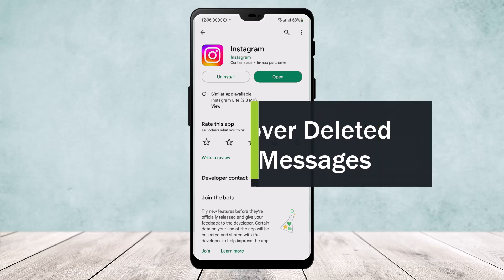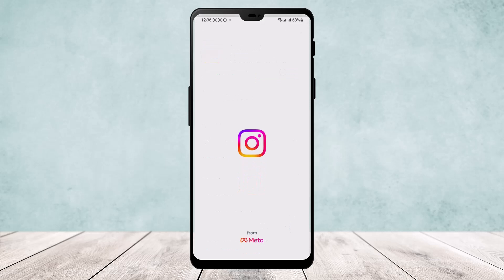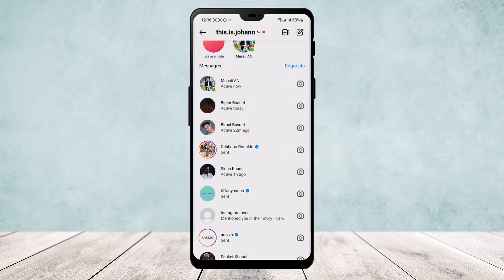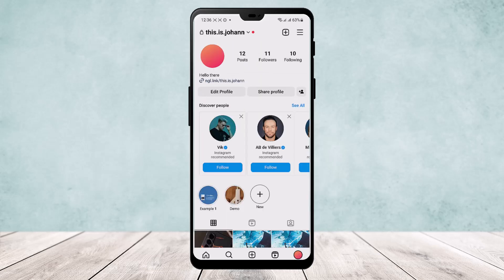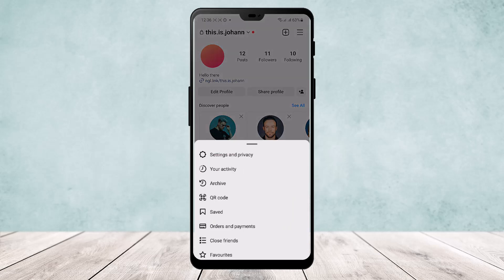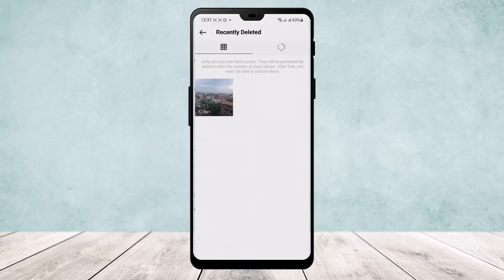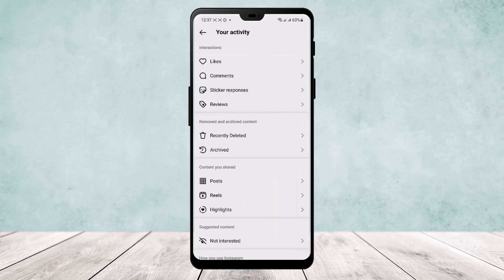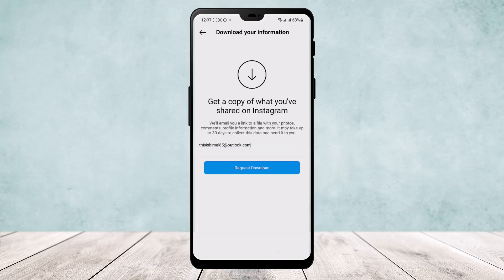How To Recover Deleted Instagram Messages ! [EASY GUIDE]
In this tutorial video, I will simply show you how to recover deleted message on Instagram. So just make sure to watch this video till the end.

~ Timestamps:
0:00 Introduction
0:09 Overview
0:25 Download Your Information
1:21 Outro